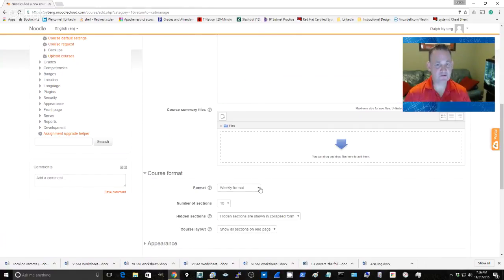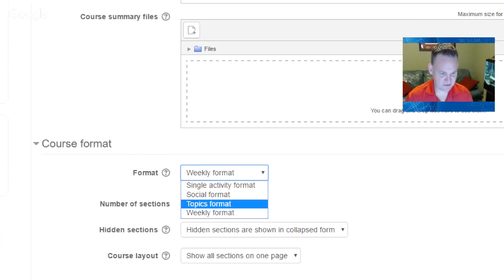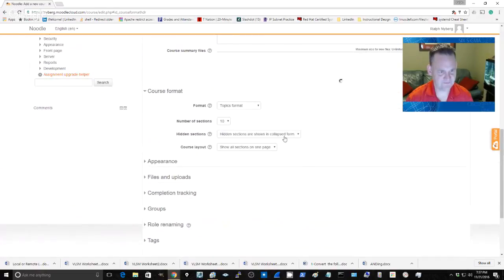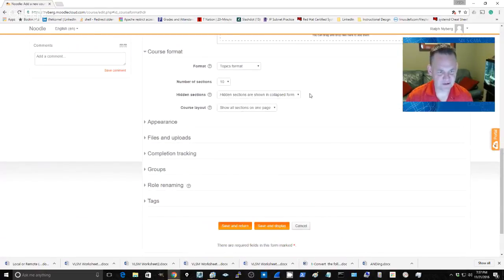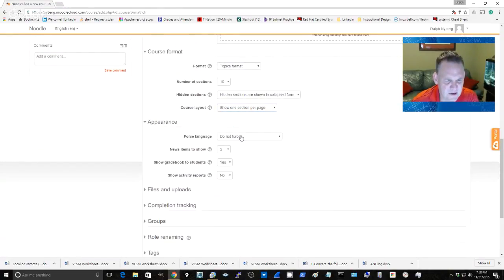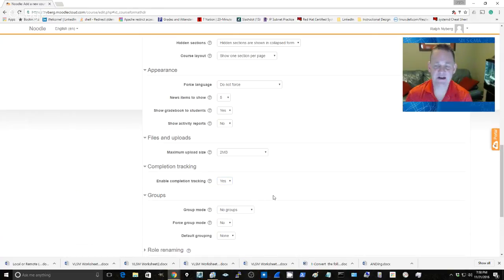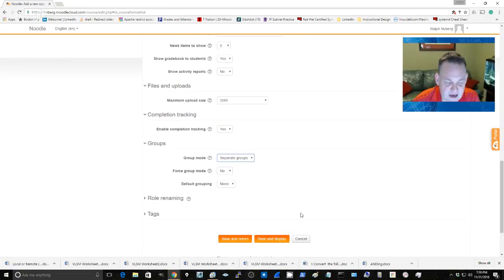Moodle - Creating a Course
Quick video on creating a course in Moodle.